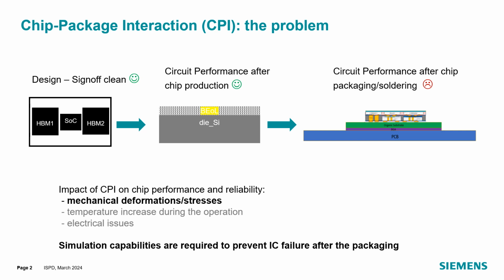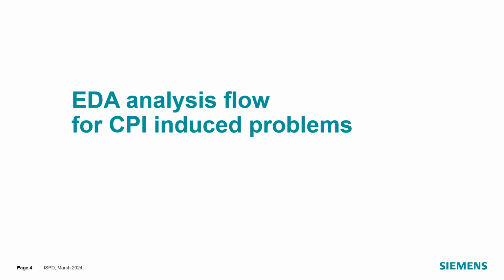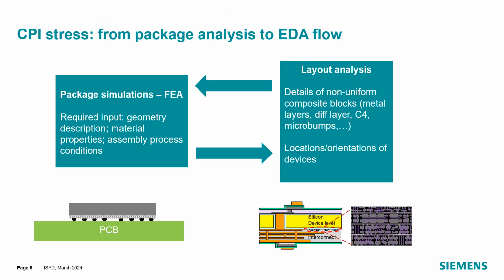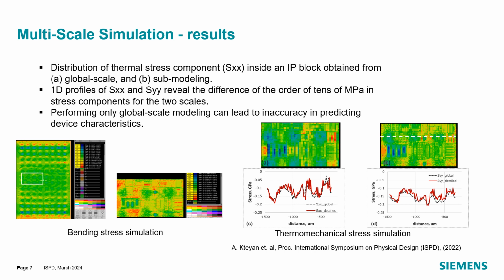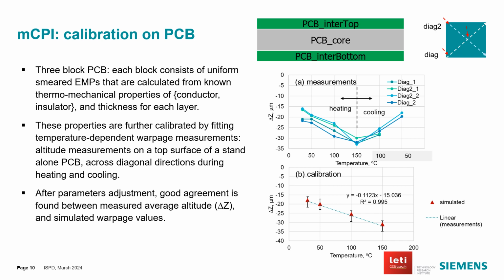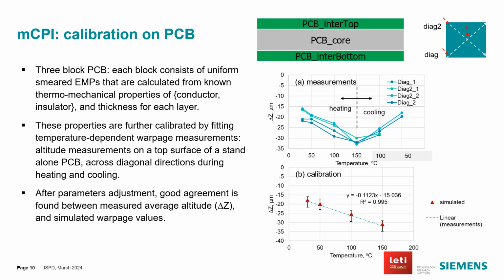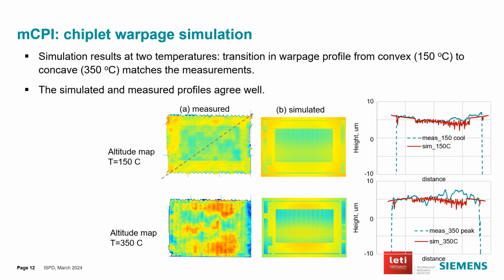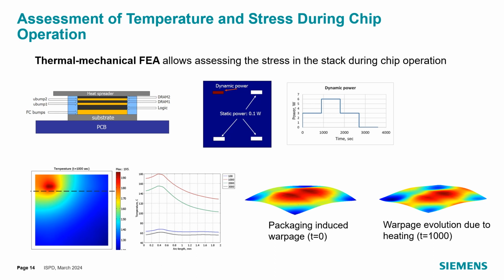05 3 Jun Ho Choy